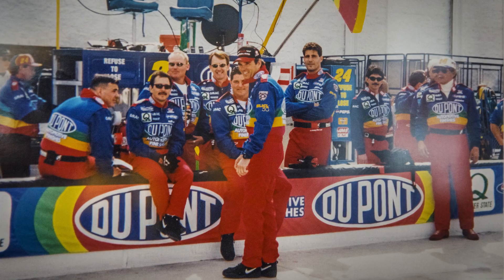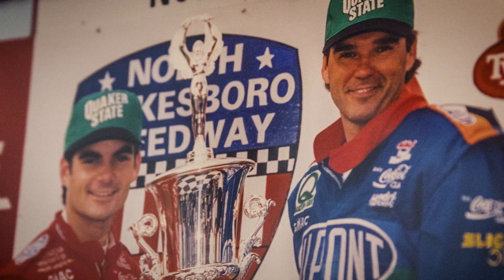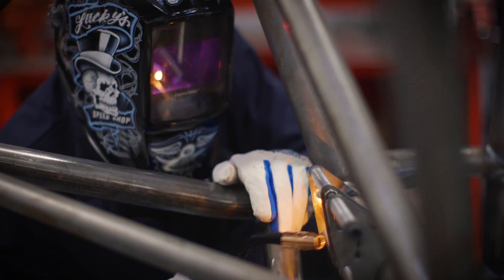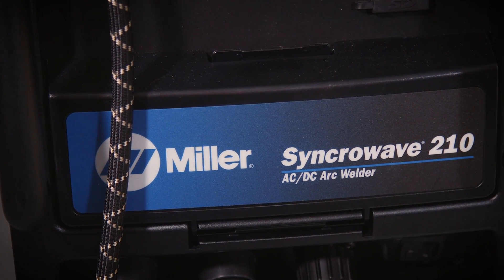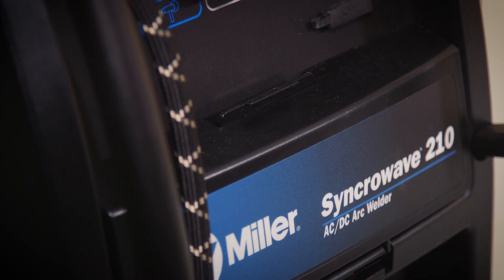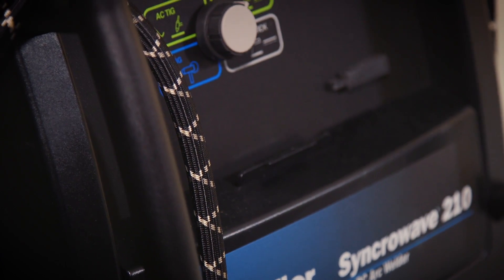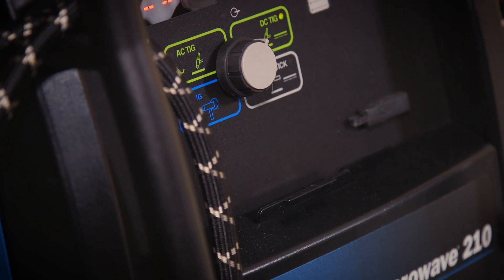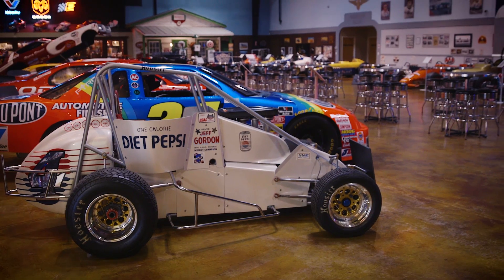TIG Welder is Critical to Car Restoration for Ray Evernham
Ray Evernham, a NASCAR Hall of Fame crew chief and car owner, has a long career in racing. Through the years, he’s always relied on Miller® welders to design, build and restore cars. TIG welding is especially critical to the rebuilding and restoration of historic race cars in Evernham’s shop, featured on the show “AmeriCarna,” The Syncrowave® 210 TIG welder from Miller delivers ease of use, weld quality and efficiency — so Evernham’s crew can stay on schedule.